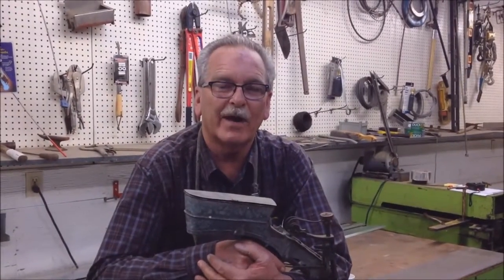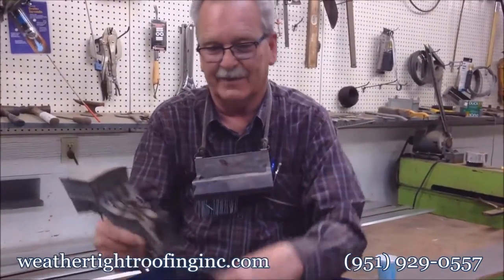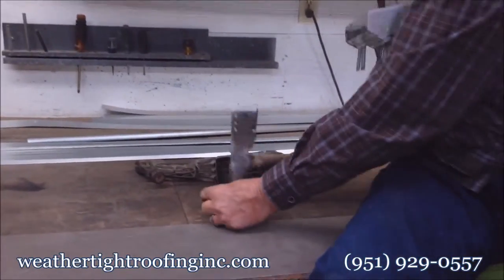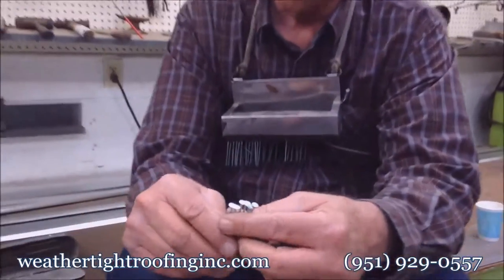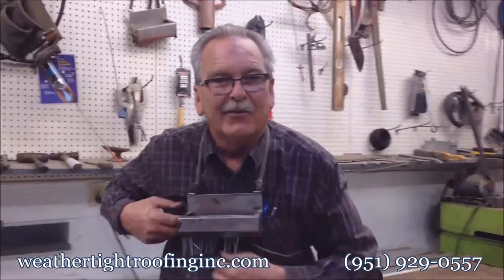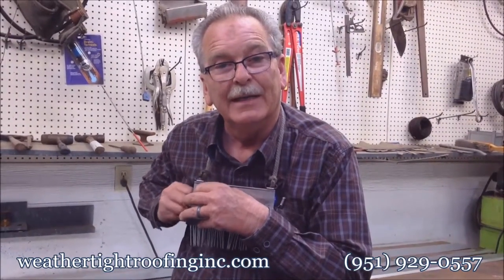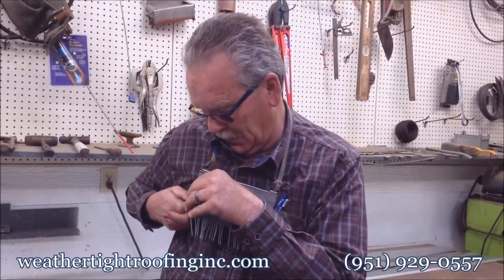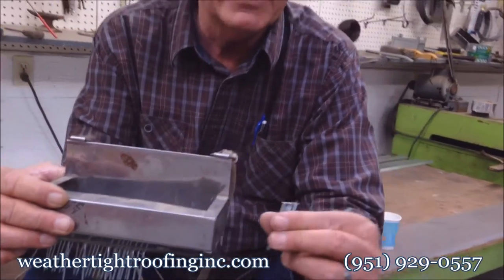Hatchet and Stripper - How I Started Weathertight Roofing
Weathertight Roofing
1100 N. Buena Vista